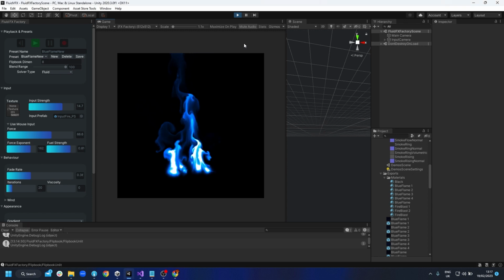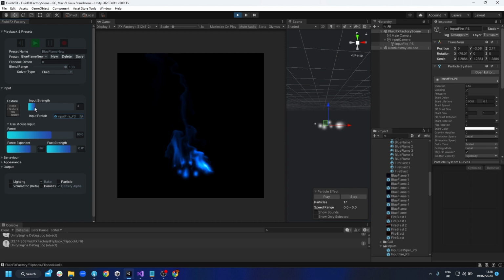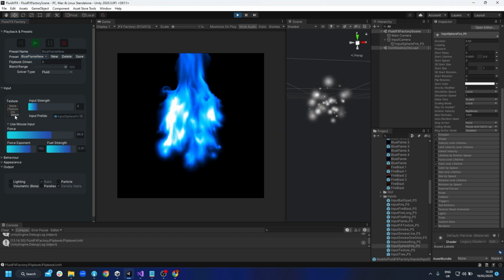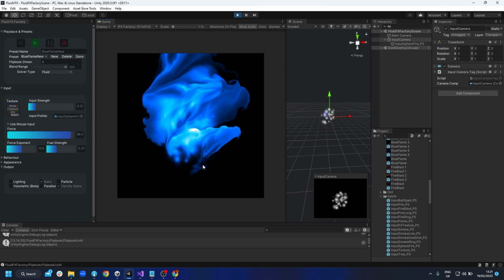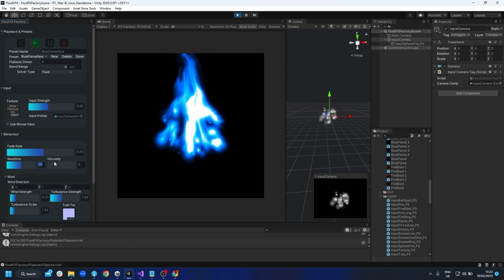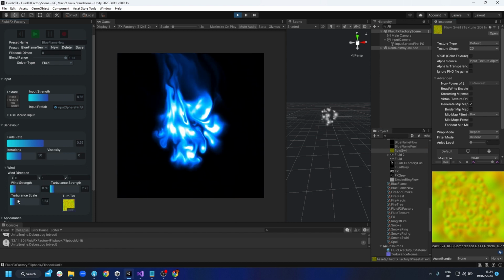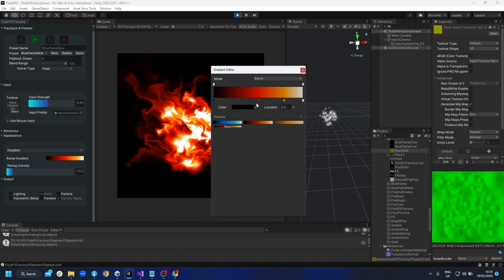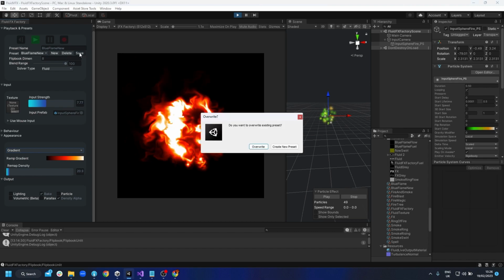Fluid FX Factory Tutorial Part 3 - Fluid Sim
This tutorial explains all the Fluid Sim Solver panels